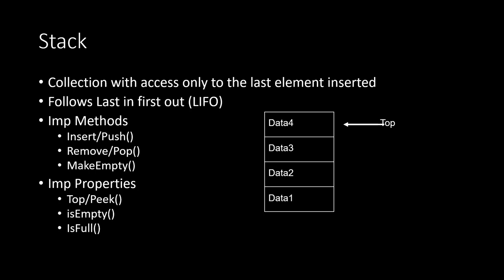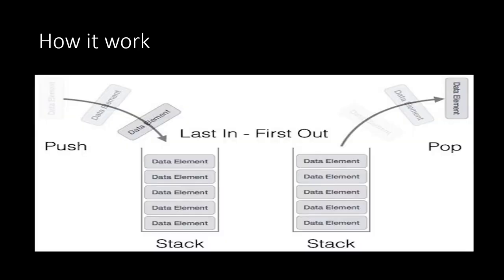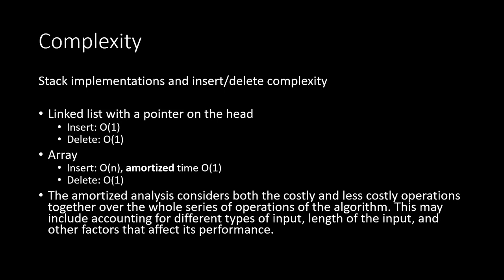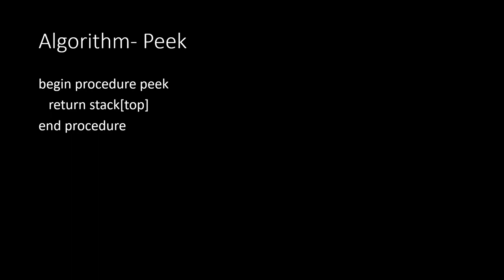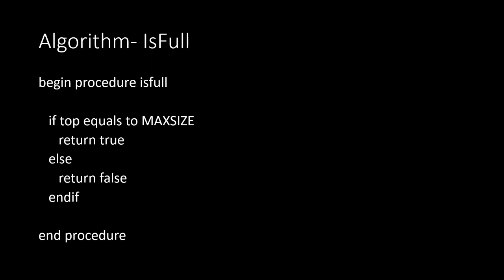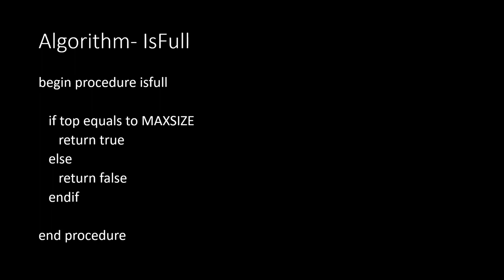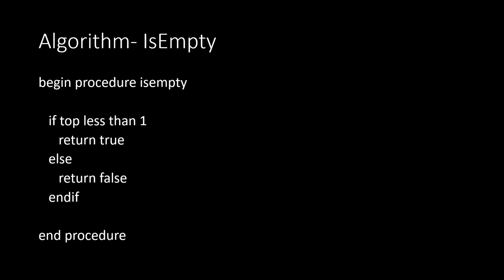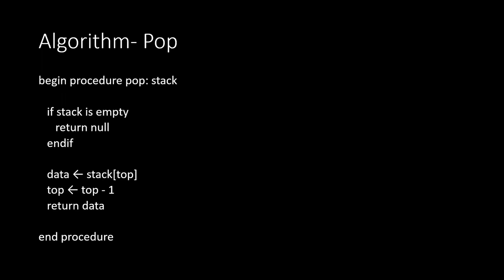DSA Part 4.1: Stack Algorithm